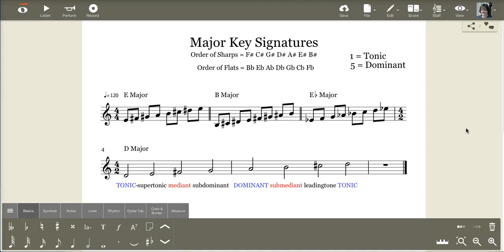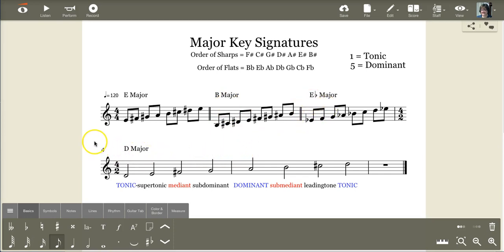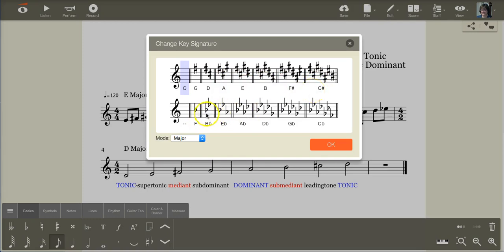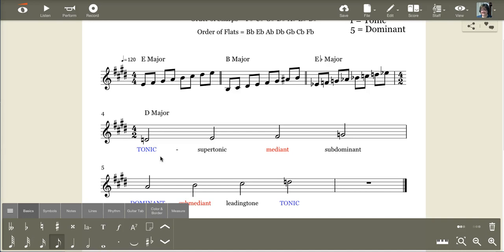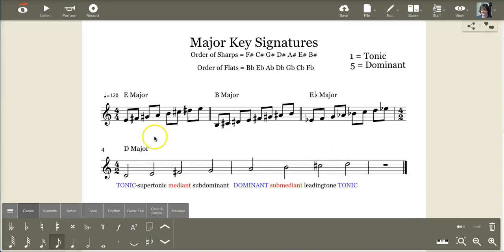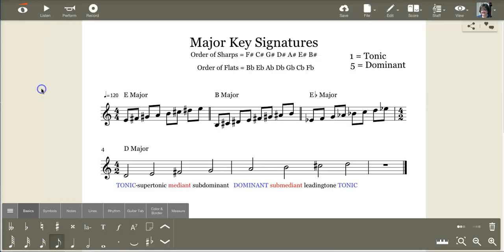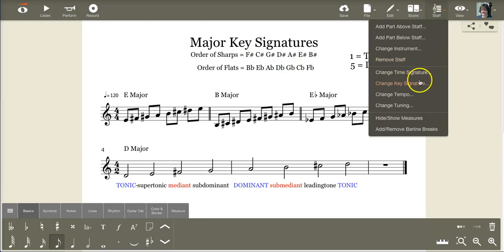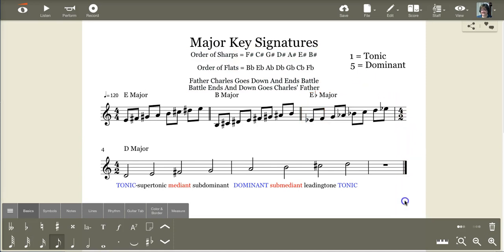Major Key Signatures